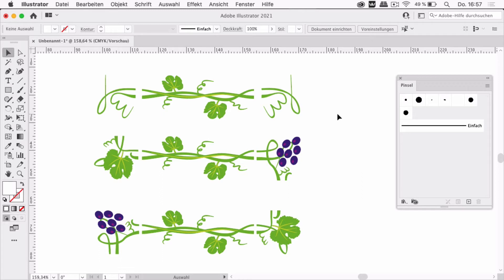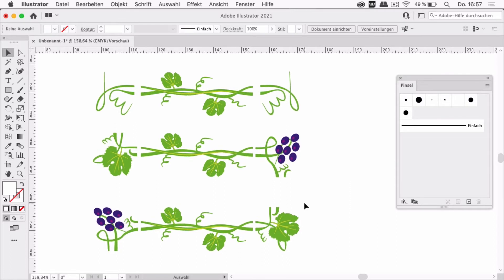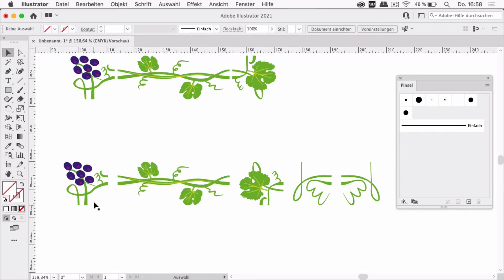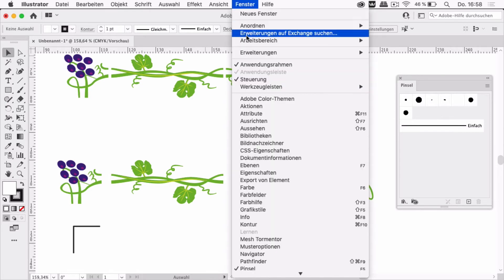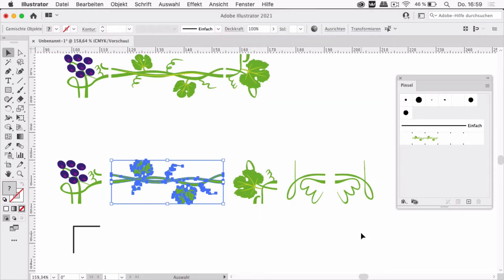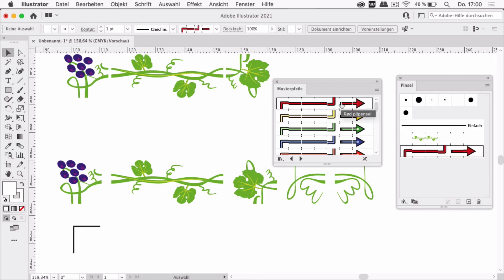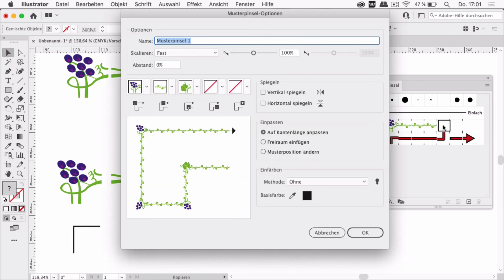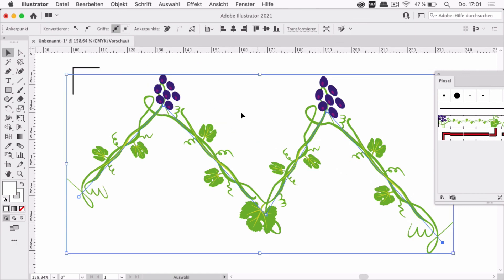How to create pattern brushes in Illustrator the efficient way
When making a pattern brush you don’t need to create pattern swatches first.

If you want to know more about the AI and PDF file format, I recommend this video